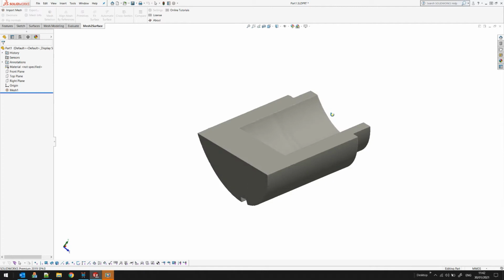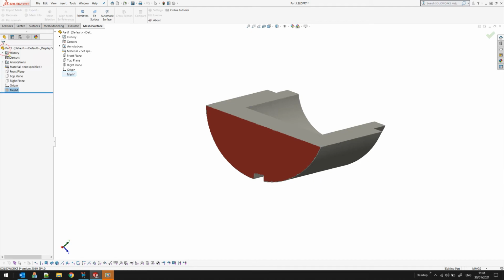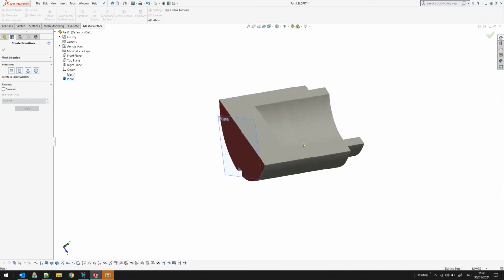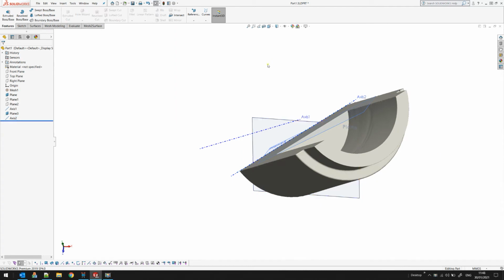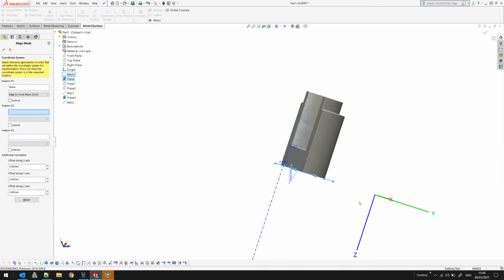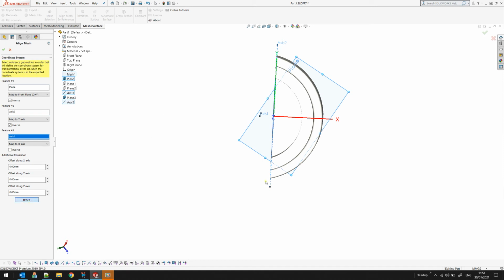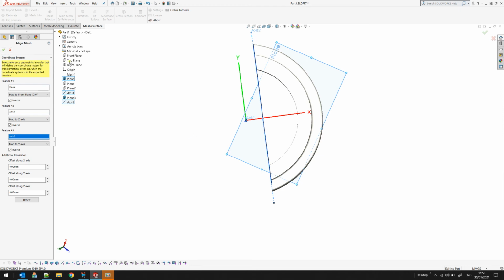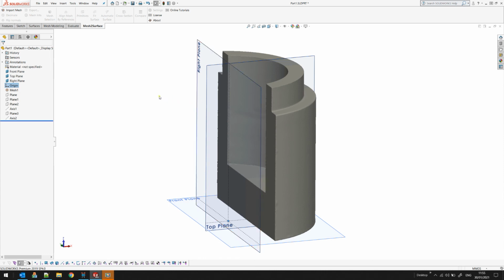Mesh2Surface for SOLIDWORKS Aligning reference mesh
Learn how to position the reference mesh with respect to world coordinate system using primary, secondary and tertiary features.